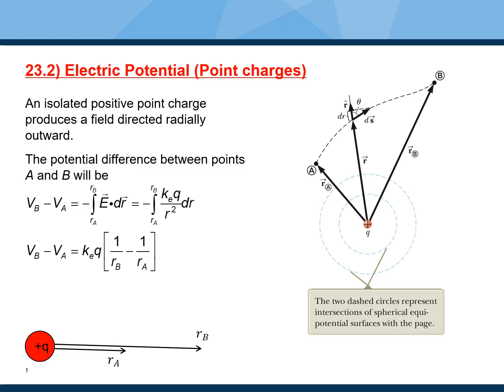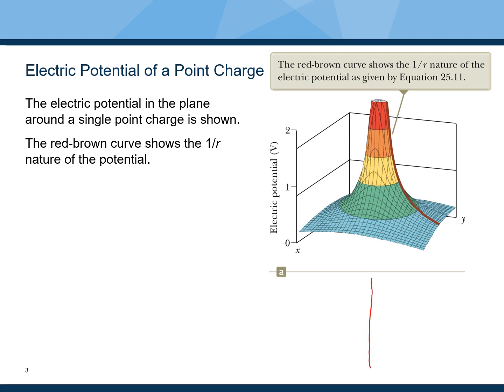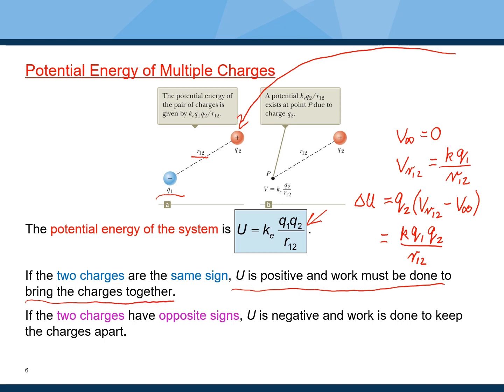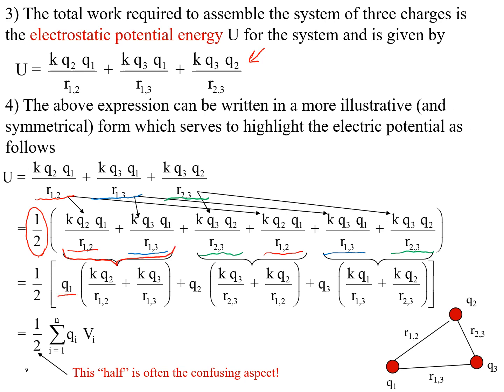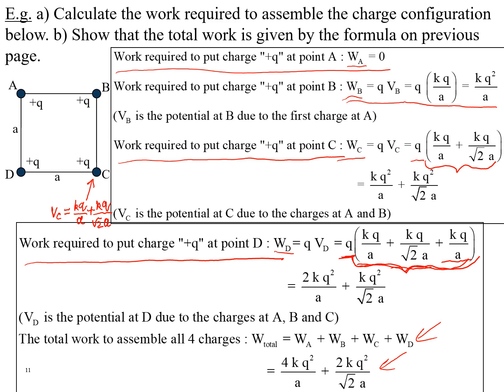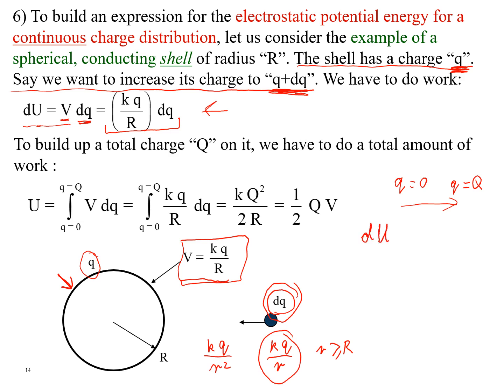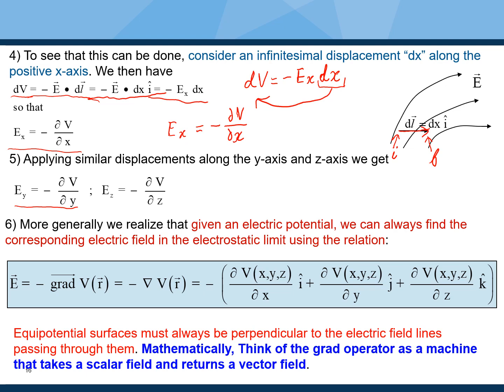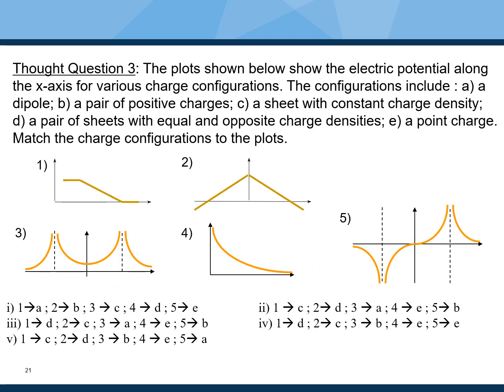Chapter 23 Unit 02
This video covers Chapter 23 titled "Electric Potential" from the course text "University Physics With Modern Physics" 15th edition by Hugh Young and Roger Freedman.